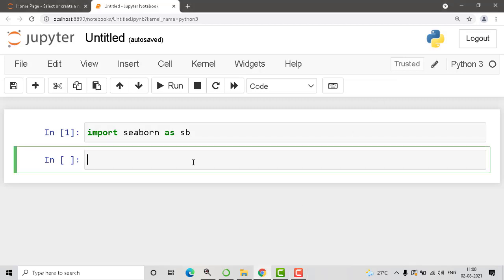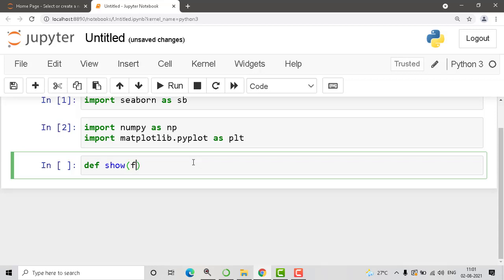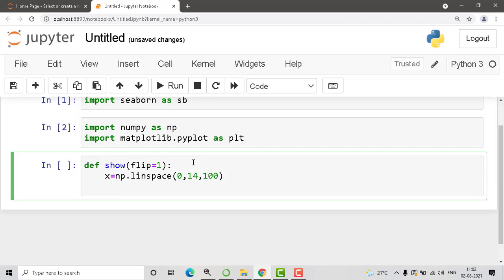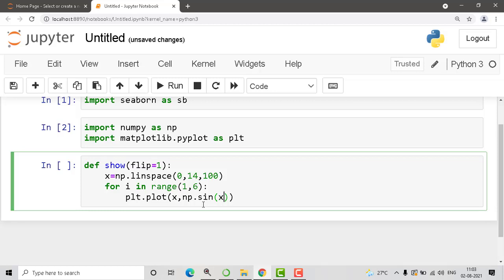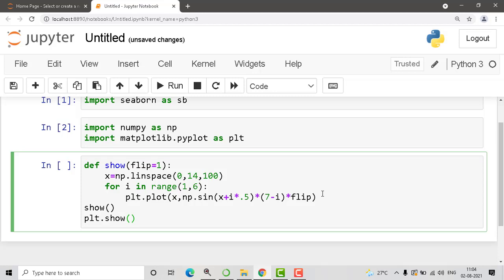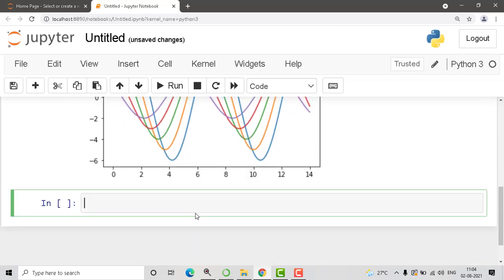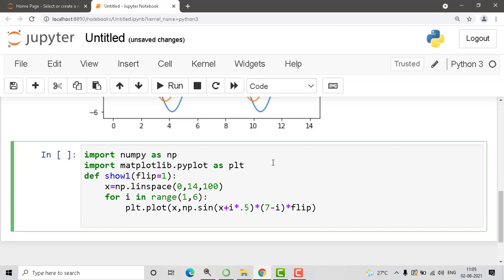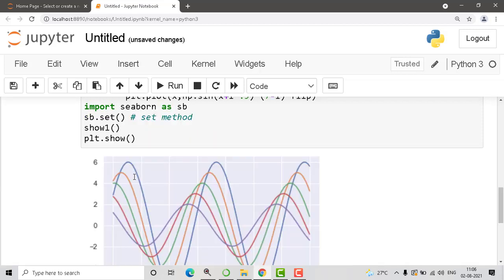#73 - Maptolib V/s Seaborn | Introduction to Data Science | What Is Mapto Lib V/S Seaborn | Skillari